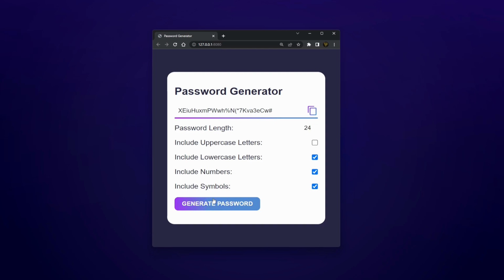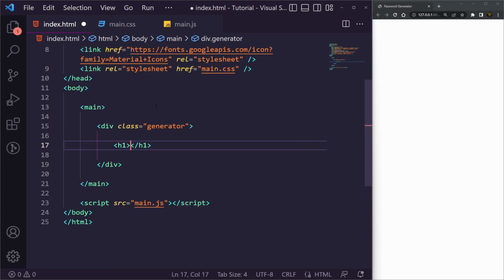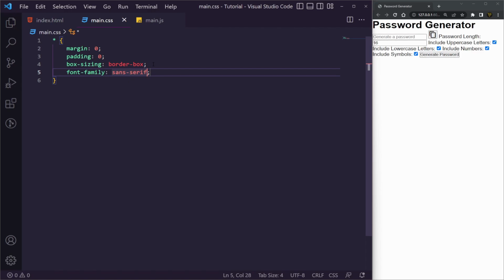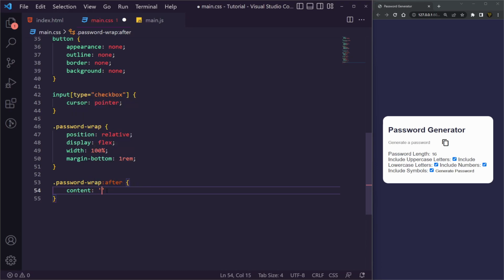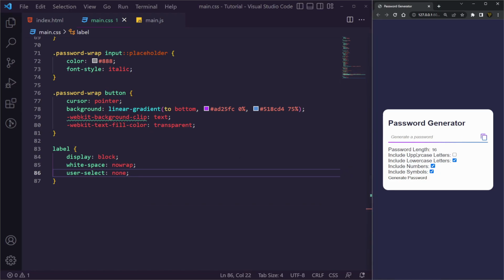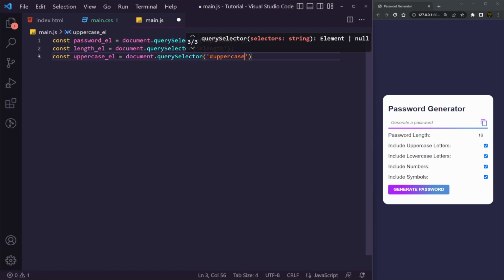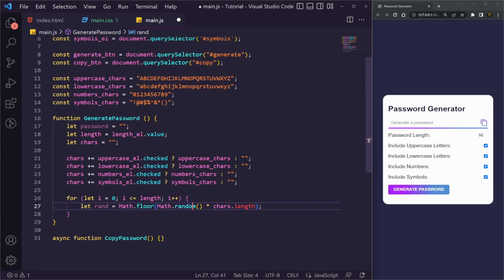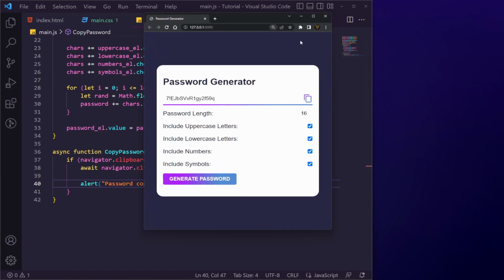Password Generator in HTML, CSS & JavaScript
Learn how to build a customisable Password Generator in HTML CSS and JavaScript easy. We use the clipboard API to copy the password to store it for later use.

Timestamps
00:00 Intro
01:10 HTML
07:40 CSS
19:07 JavaScript
27:30 Outro